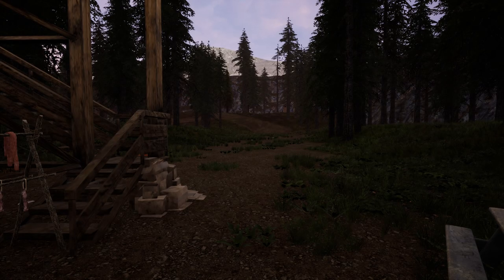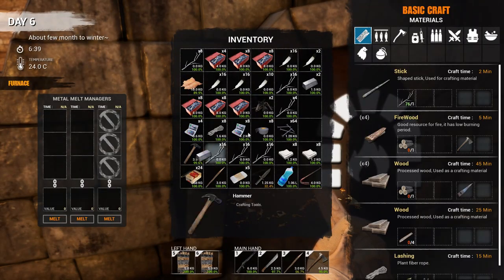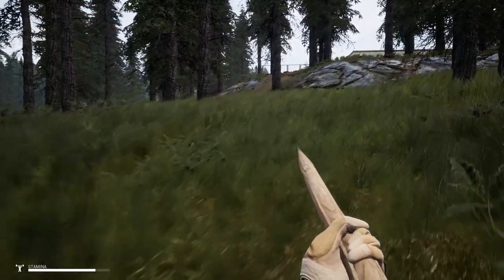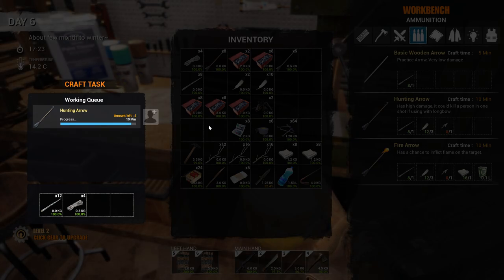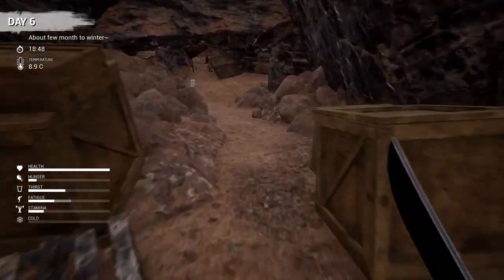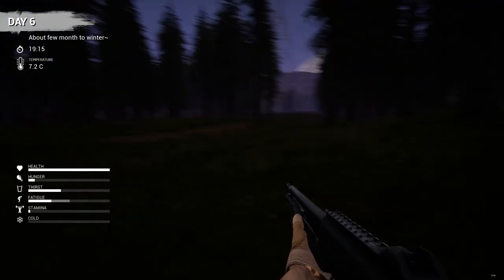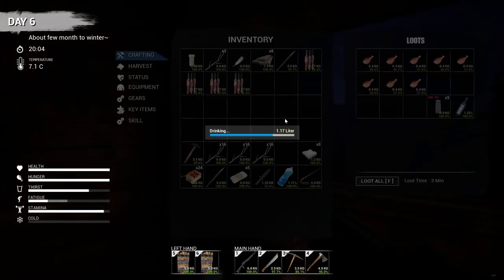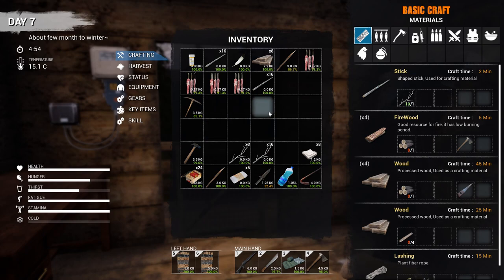Mist Survival | Live to Survive Challenge | Part 6 Making Arrows and a Quiver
Just doing some crafting today, making arrow heads, arrows and a quiver

If you want to hang out and chat here is a If you can't get in using the link let me know and will check link.

If you are interested in other Mist Survival related videos check out the channels below.